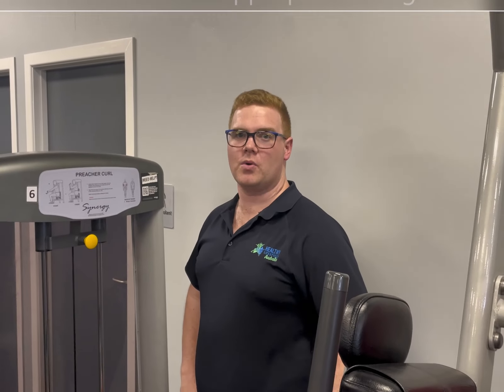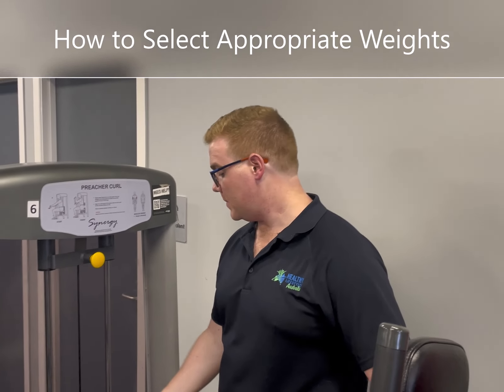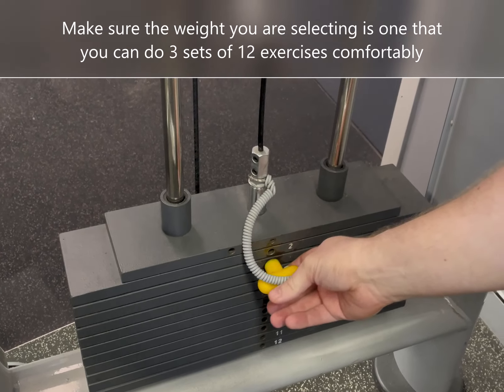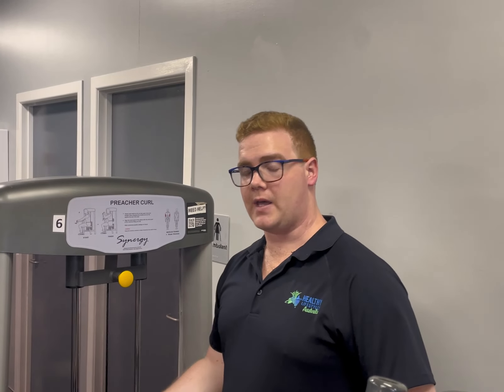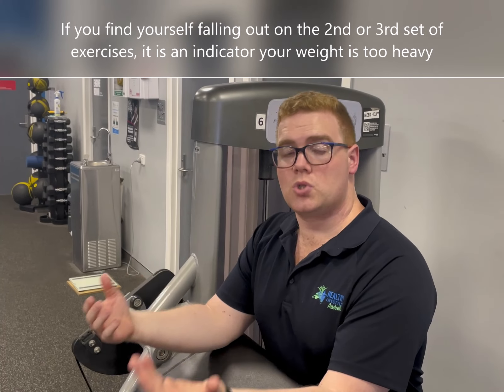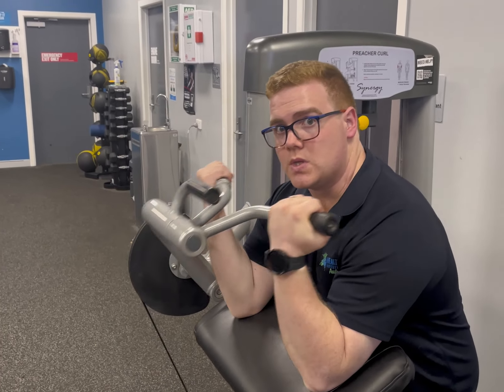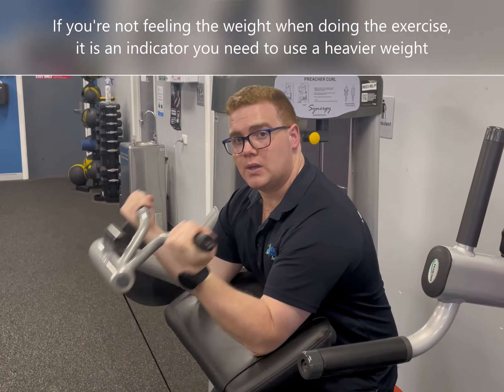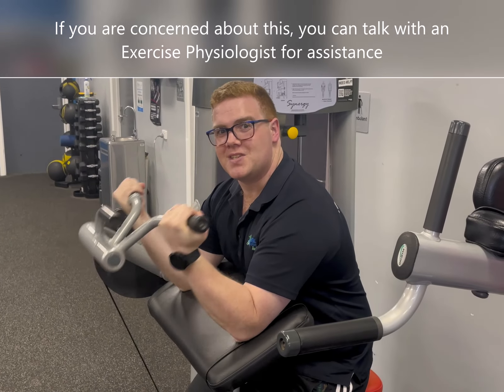How to Select Weights at a Gym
Exercise Physiologist Matthew Miller provides some clarity when it comes to selecting the appropriate weights when at the gym.